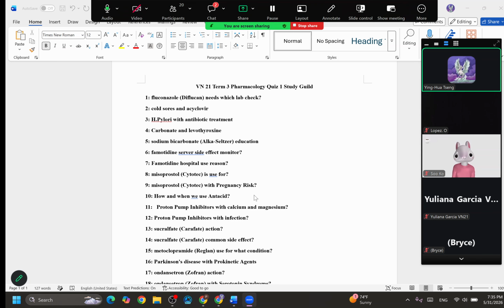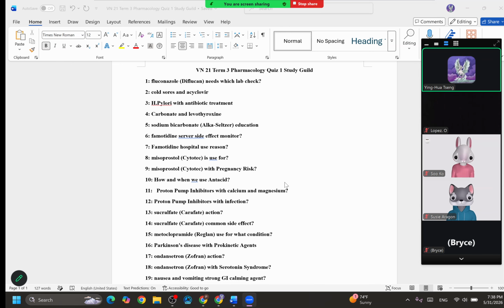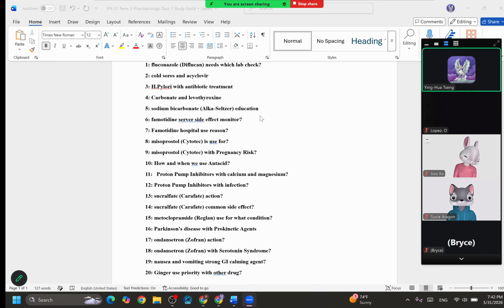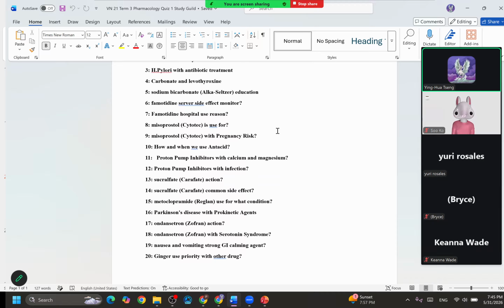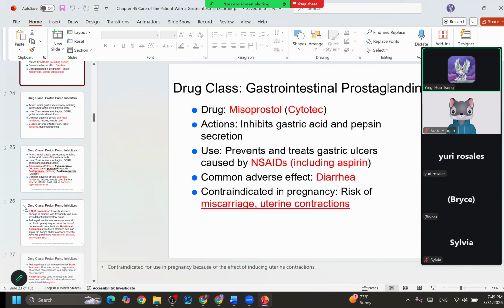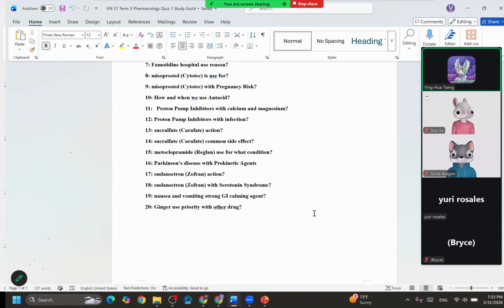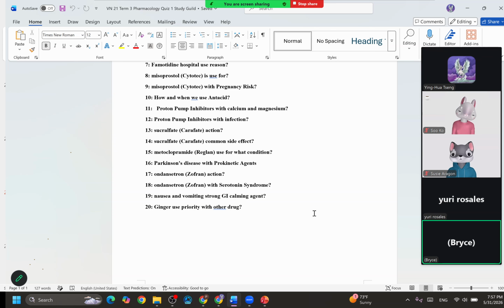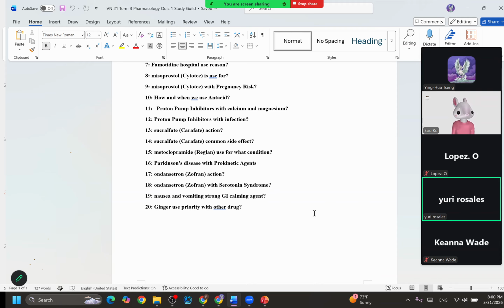2026 05 31 Term 3 Pharmacology Quiz 1 Study Guild Review